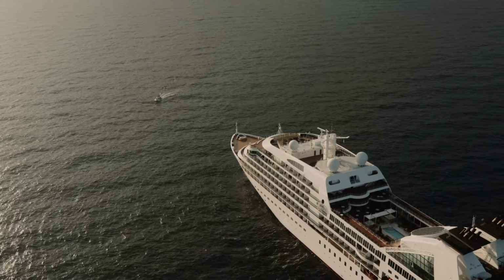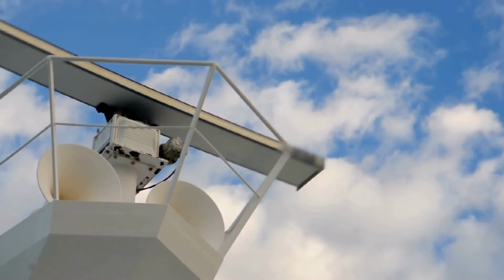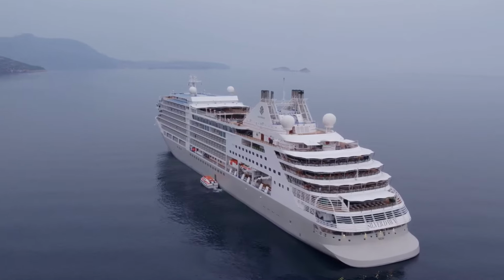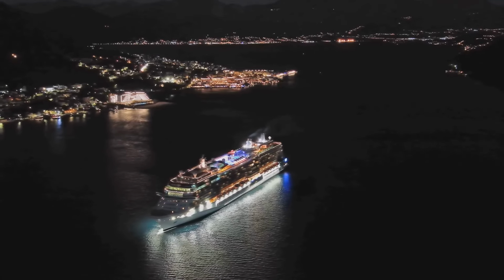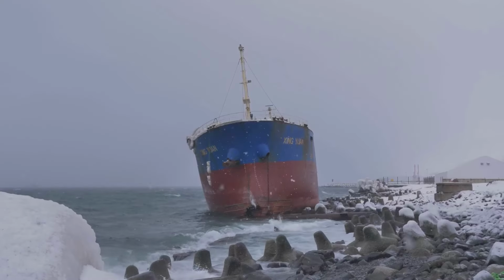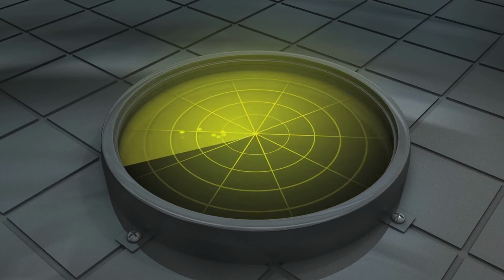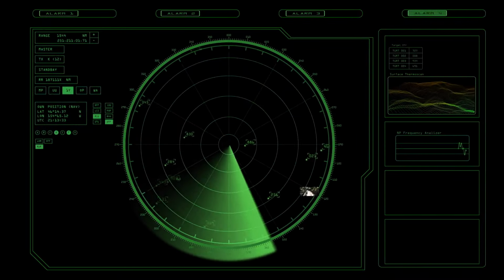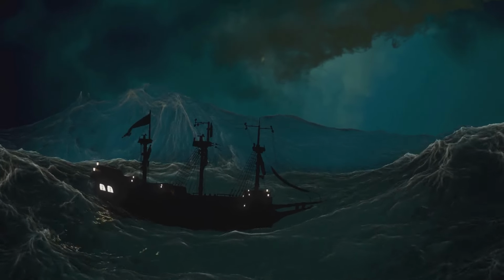COLREGs Made Simple: Rule 6 – What Is Safe Speed at Sea? Full Breakdown of Rule 6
🛳️ Welcome to the Cruise Ship Safety and Security Series! In this video, we break down Rule 6 of the COLREGs—making maritime navigation easy to understand for crew, officers, and boaters alike. Learn how to stay safe at sea, avoid collisions, and interpret key navigation rules with real-world examples and expert tips.

📚 Perfect for:
✔️ Marine safety training
✔️ COLREGs exam prep
✔️ Bridge watch refreshers
✔️ Recreational & professional seafarers